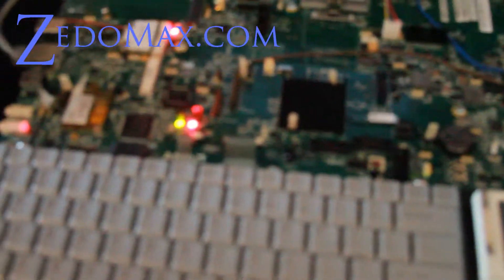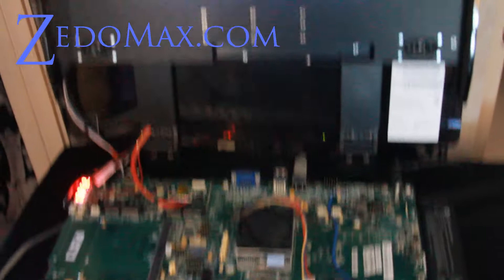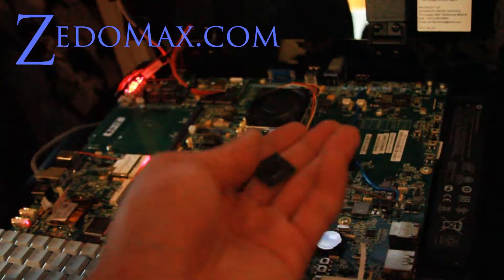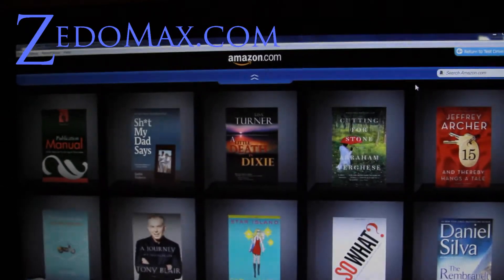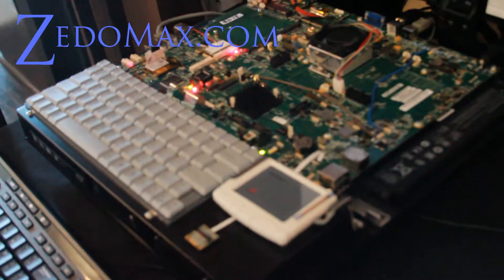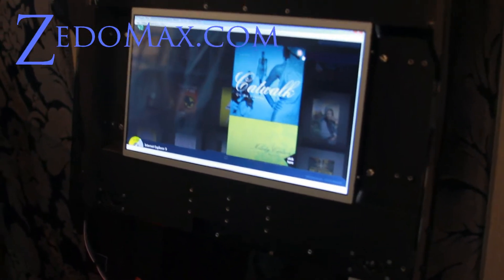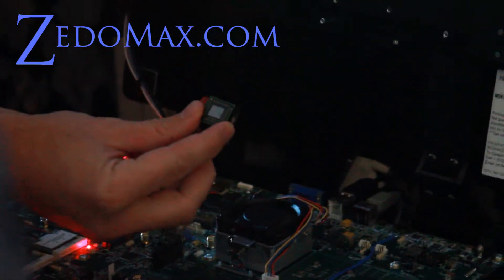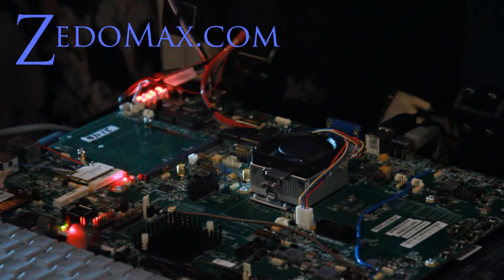AMD Fusion Zacate!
Here's a "first" sneak-peek at the new AMD Fusion Zacate, coming to laptops in the first quarter of 2011.  They had a comparison test with the Zacate and the Intel i5, AMD Zacate KICKED ASS and it's size of a dime for dual-core processor + graphics.   It's FAST.   Don't tell Intel.